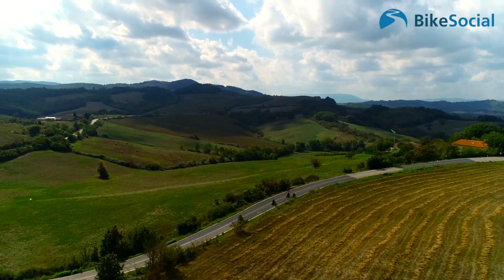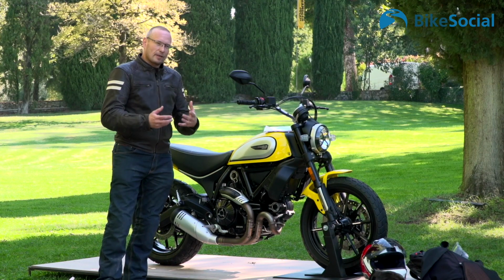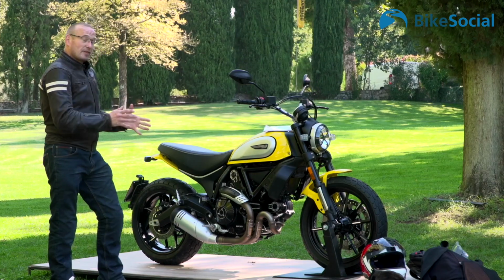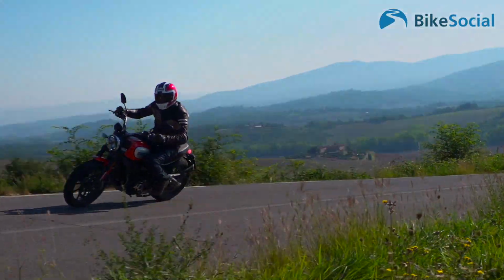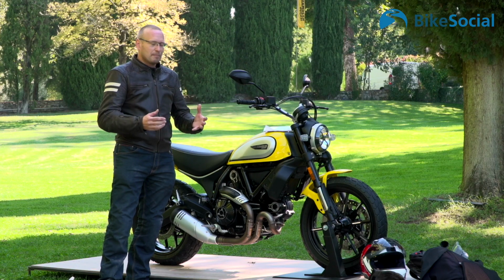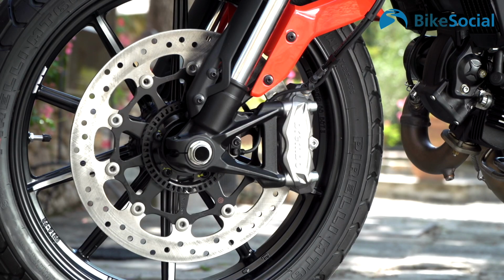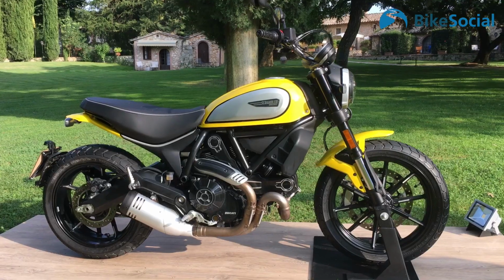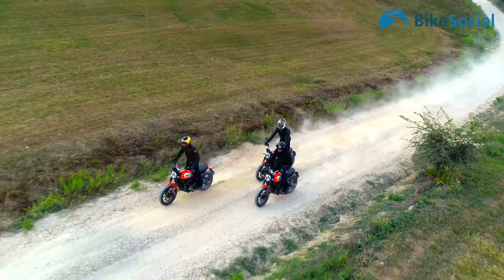2019 Ducati Scrambler road test review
Iconic retro street bike or a hipster fashion statement? BikeSocial tests the updated 803cc Italian air-cooled machine.

For the full review of the new Ducati Scrambler,

LET’S CONNECT!